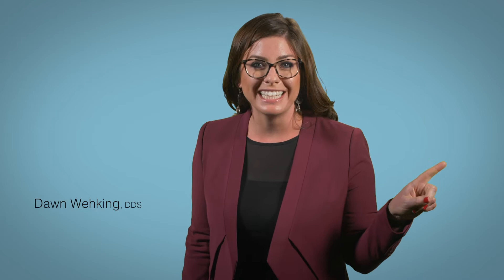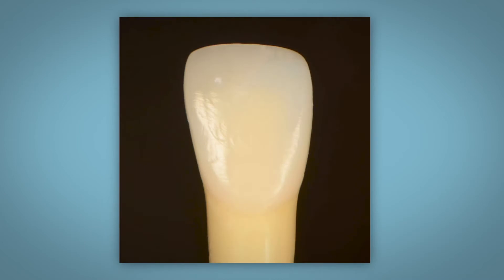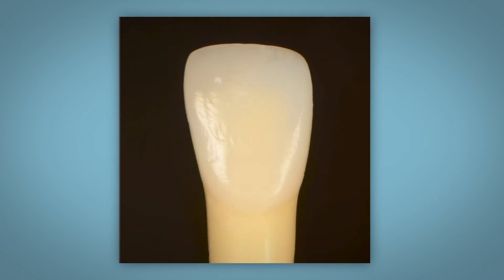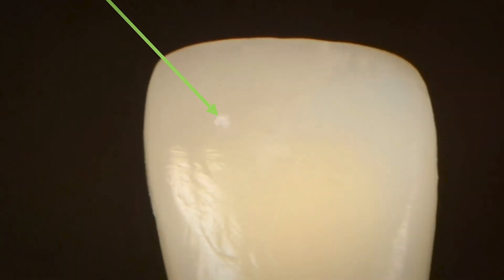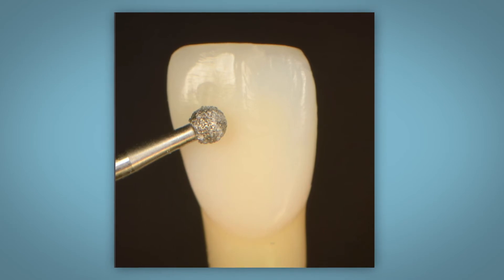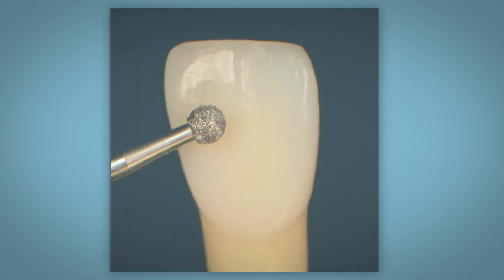Class IV Anterior Composites: There's a Void!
You did everything perfectly. You're at the final polish stage, and you find a void. We have all dealt with this, and here is how to fix it in five minutes. AACD members, to watch this course in its entirety, go Not a member yet?